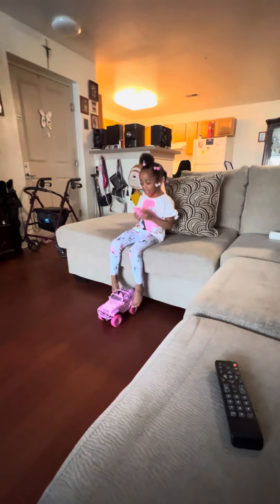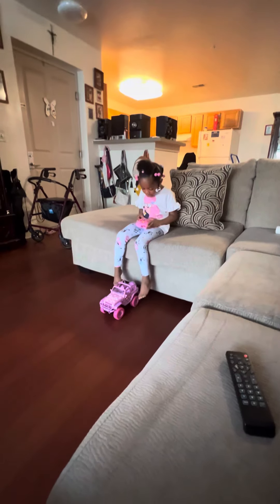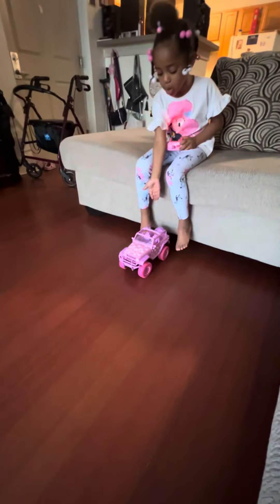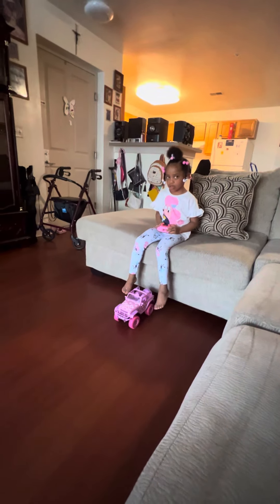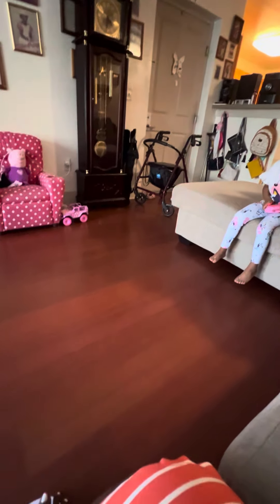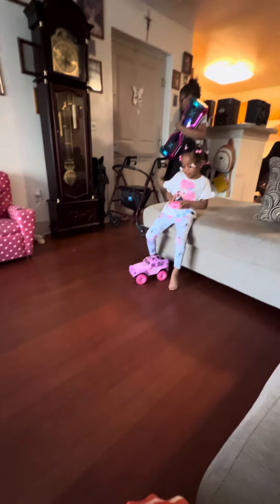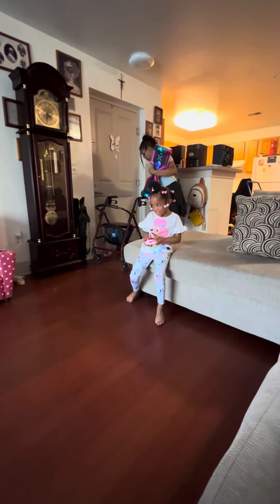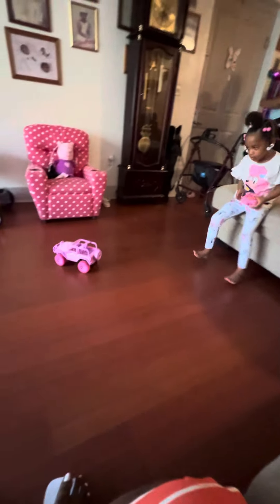June 21, 2024